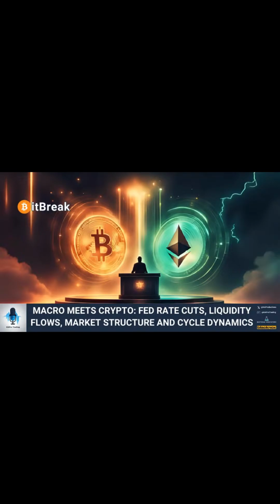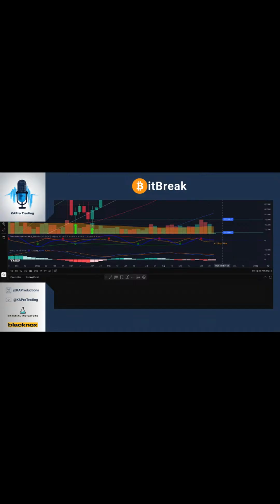MACRO MEETS CRYPTO: FED RATE CUTS, LIQUIDITY FLOWS, MARKET STRUCTURE AND CYCLE DYNAMICS 📱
It’s been a while since my last livestream and there’s a lot to talk about. Right now, we’re standing at a major crossroads: Bitcoin and Ethereum are rallying off of recent lows, and that has a lot to do with an upcoming Fed rate cut anticipated on Oct 29th, and news that the U.S. and China are making progress at the negotiating table. Because 25bps is already baked in, traders are wondering if this rate cut may trigger a ‘high tide raises all boats’ rally—or turn into a classic exit pump that shifts liquidity into altcoins before the next leg?

We’re also watching something bigger unfold—the potential transition from Bitcoin’s historic 4-year halving cycle into a true super cycle, where macro liquidity drives extended, sustained uptrends instead of boom-and-bust patterns.
In this stream, I’ll break down what Powell’s language really means for risk sentiment, what to watch from the Trump administration, and the key signals to watch to confirm whether this is just another rally… or the beginning of something much bigger.

LIVE Chat is open.

How the October Rate Cut Is Shaping Risk Sentiment Before It Happens
“Baked-in” cuts create stealth positioning. Institutions, hedge funds, and whales aren’t waiting for Powell’s speech—they’re already rotating capital into higher beta assets like BTC and ETH.

Liquidity expectations drive behavior. Even if the cut is fully priced in, the follow-through liquidity often builds in the weeks after the official decision, not the day of.

Market psychology shifts. The more the Fed cuts, the clearer the signal: liquidity is easing, and investors start chasing risk rather than hedging it.

Watch derivatives funding rates, BTC order books, and ETH treasury flows for signs.

Historical Context: Early-Stage Rate Cut Cycles and Crypto
Looking back, early rate cuts have historically had delayed but powerful effects on BTC:
2019: A soft landing narrative saw BTC rally in waves, with major moves weeks after the first cut.

2020: Emergency cuts created initial volatility, but unleashed a massive bull run as liquidity flooded in.

2025: With BTC already near ATH, the dynamic has shifted. Instead of a launchpad rally, this cut may serve as fuel to sustain an already bullish structure—or catalyze capital rotation toward ETH and quality alts.

Short-term volatility around the announcement is expected, including some profit taking, but the real move tends to happen in the weeks following as liquidity filters into risk assets.

4-Year Cycle vs. Super Cycle: What’s at Stake
The 4-year halving cycle has historically defined BTC’s rhythm. But repeated macro intervention and institutional liquidity are challenging that structure:
4-Year Cycle
Super Cycle
Halving events drive demand
Macro liquidity drives extended expansions
Boom–bust pattern every 4 years
Sustained multi-year uptrend with smaller corrections
Retail-driven rallies
Institutional + sovereign accumulation
Post-ATH deep drawdowns
Shallower corrections with liquidity support

October’s expected cut could be a pivotal moment. If BTC can hold and extend into Q4 without a significant drawdown, it would strengthen the case for a super cycle transition—where macro policy becomes the dominant force over the halving narrative.

How to Confirm Which Cycle We’re In
BTC Drawdowns: Deep retracements = classic 4-year pattern. Shallow, controlled pullbacks = super cycle structure.

Halving Correlation: If ATHs and liquidity expansions occur independent of halving, the cycle is evolving.

Institutional Flows: Sustained ETF and treasury accumulation is a super cycle hallmark.

Liquidity Metrics: DXY, yields, and stablecoin supply growth will give early clues.

Set up trading bots to automate and manage your trades with 3Commas.

Opinions Only. No Financial Advice.